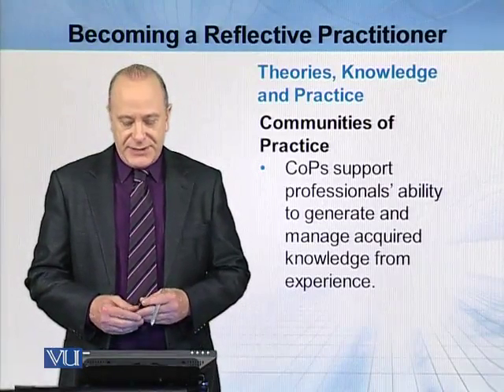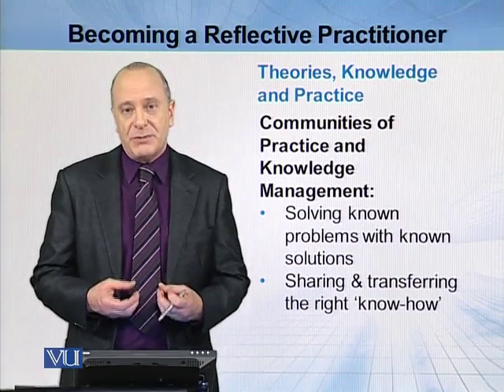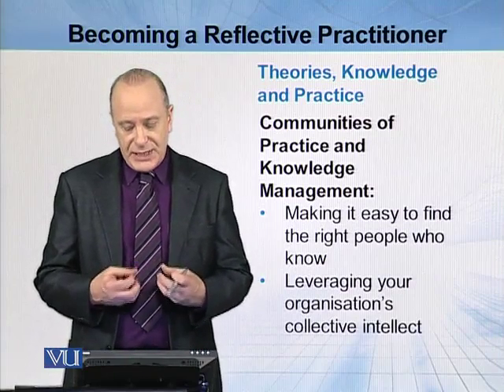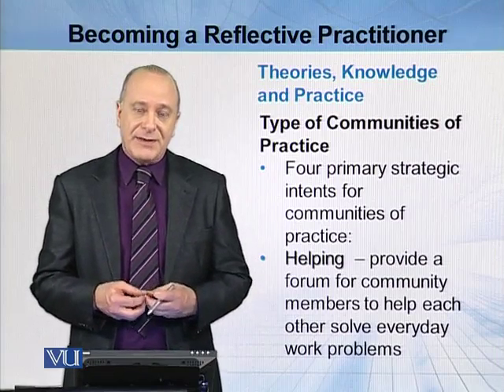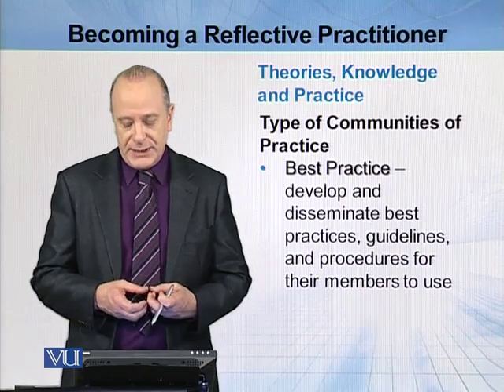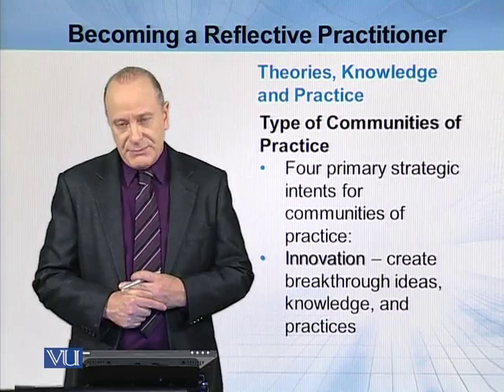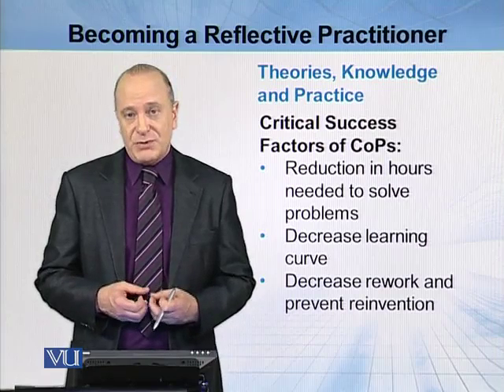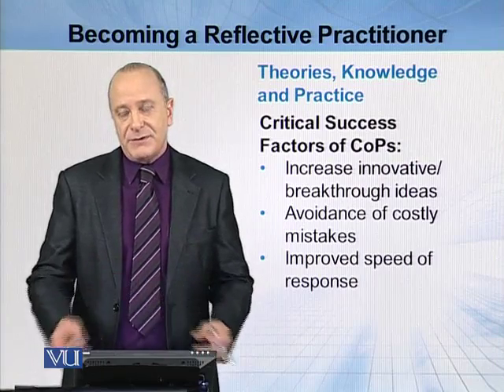EDU406_Topic137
DU406 - Critical Thinking and reflective Practice
Topic: 137